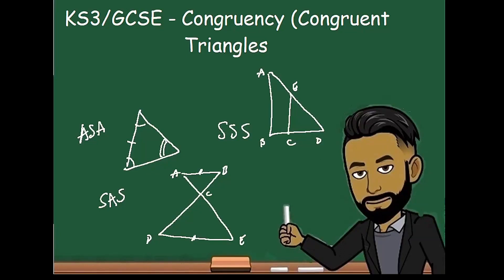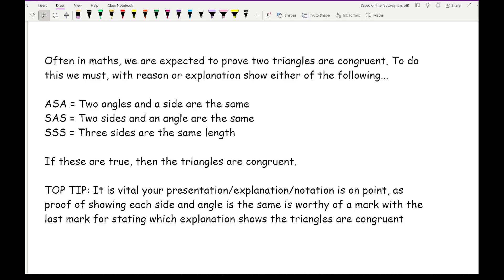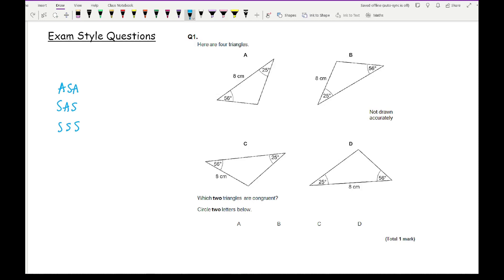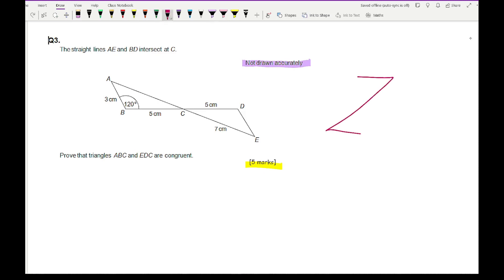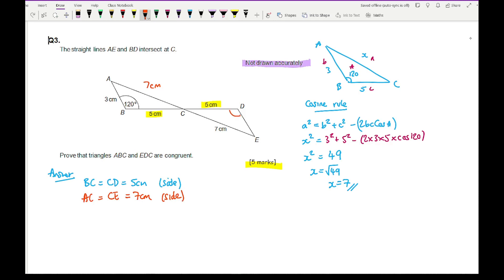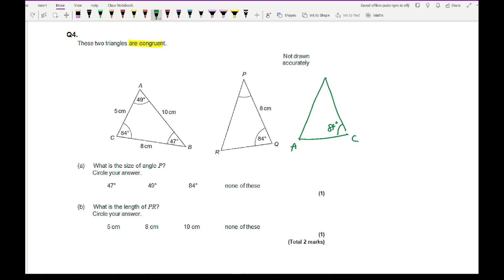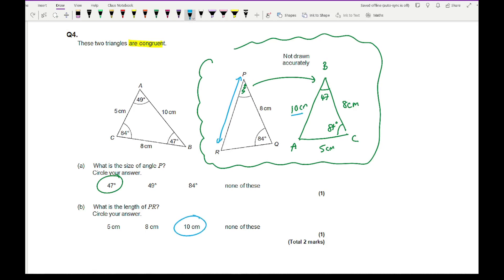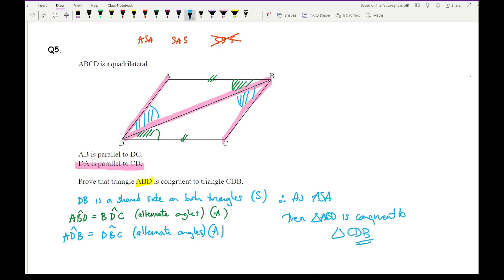KS3/GCSE Maths - Congruency and Congruent Triangles with Exam Style Questions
Goes over what is meant by "congruent" before looking at some basic questions and moving onto congruent triangles, how to prove or show triangles are congruent then some common exam style questions